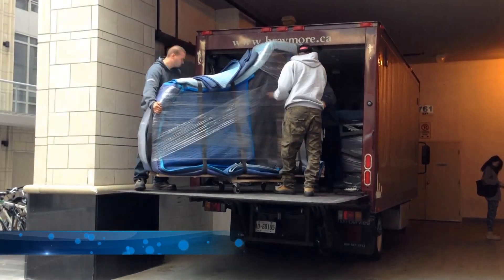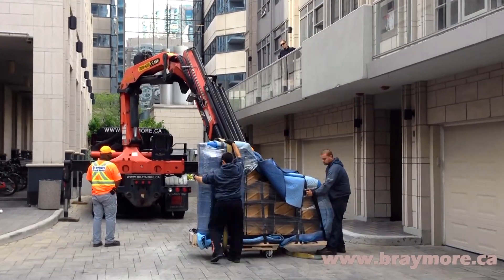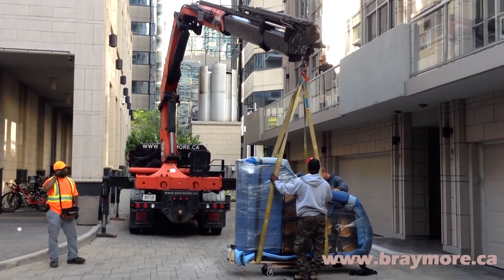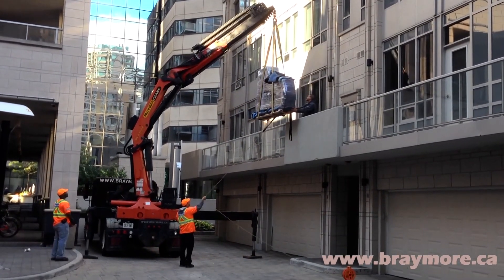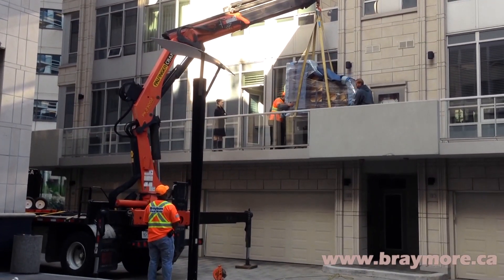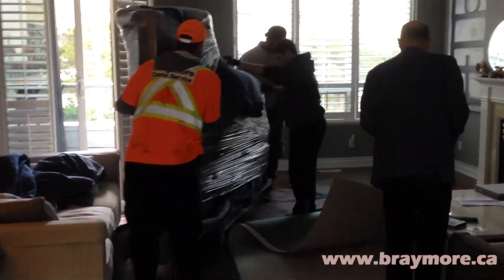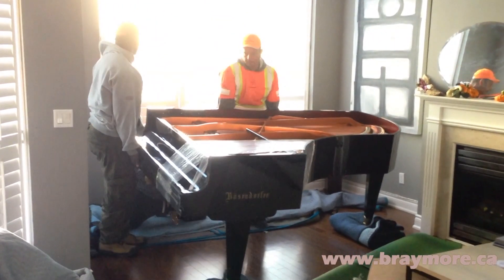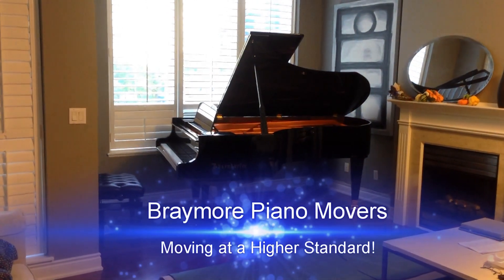Crane Bosendorfer grand piano